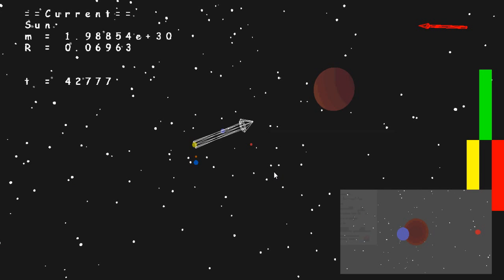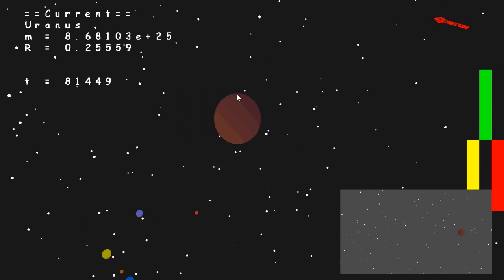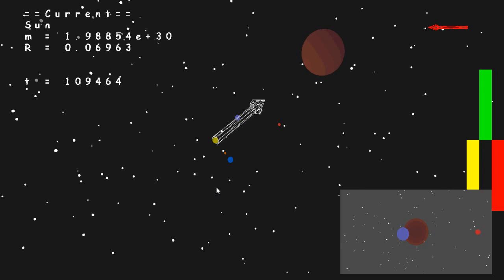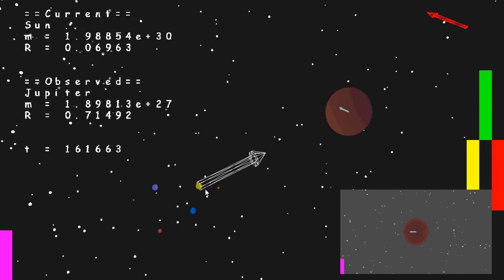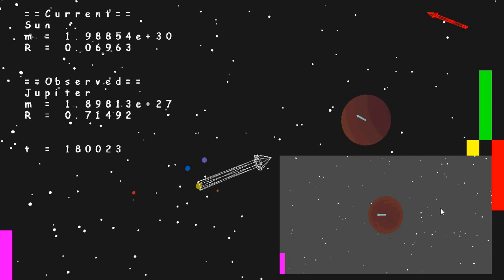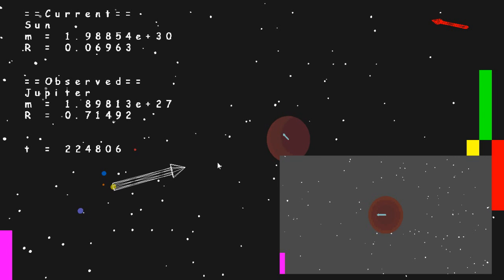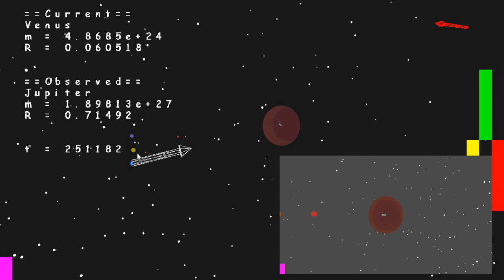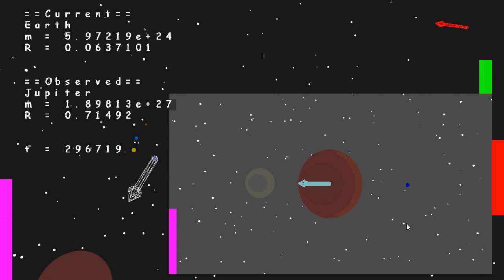Apparent Retrograde Motion show using a simulation of the solar system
In this video I show an effect called Apparent Retrograde Motion, the impression that other planets alternated between moving forward and backward (as seen from a different object orbiting the same central body). I wrote (and show in this video) a simulation that models the Solar System. It generates a visualization that shows one planet as seen from another which makes the apparent retrograde motion to visible.